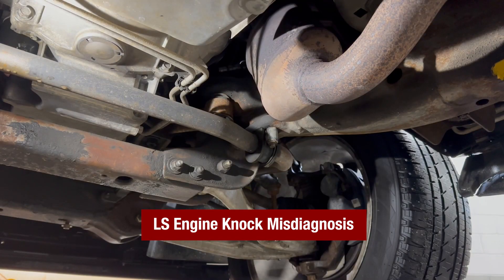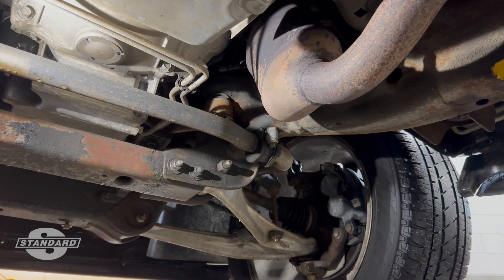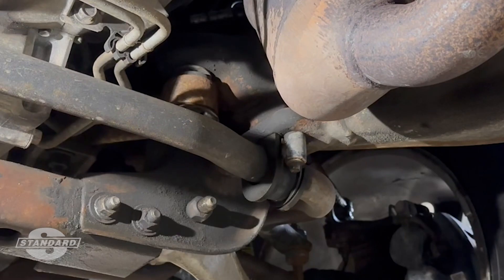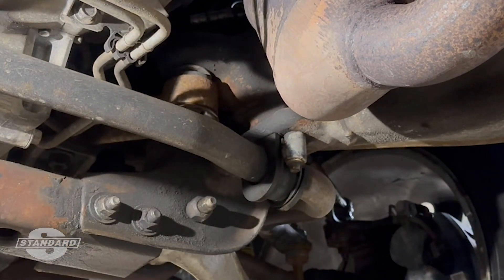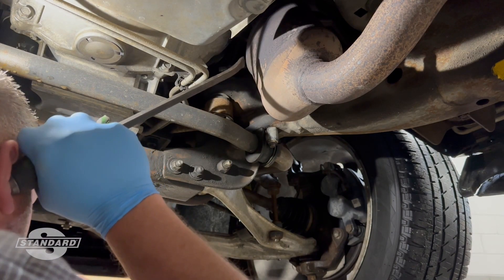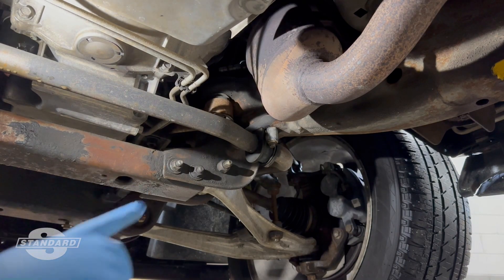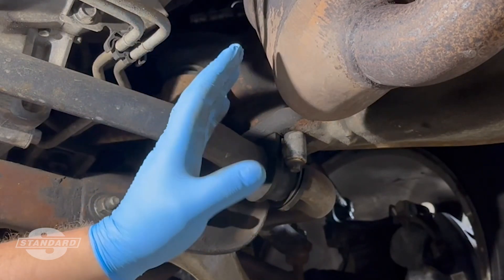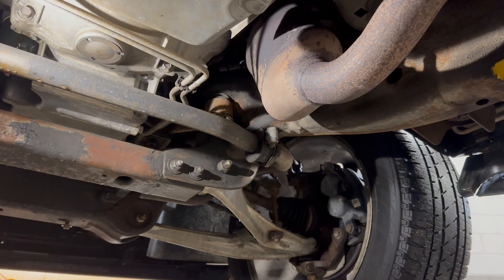LS Engine Knock Misdiagnosis | Tech Tip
This video goes over a helpful tip when diagnosing an engine rattle.